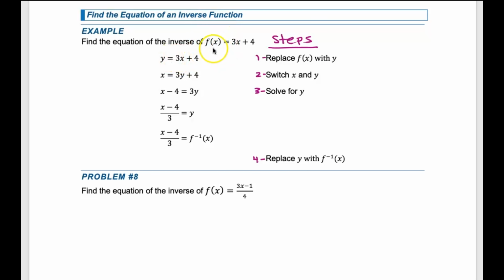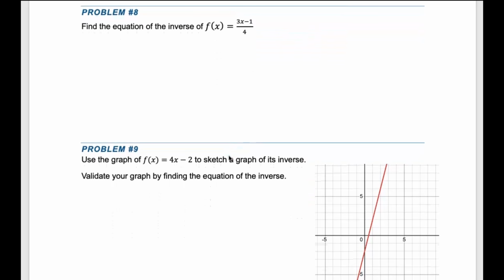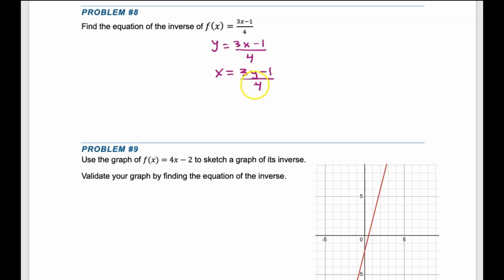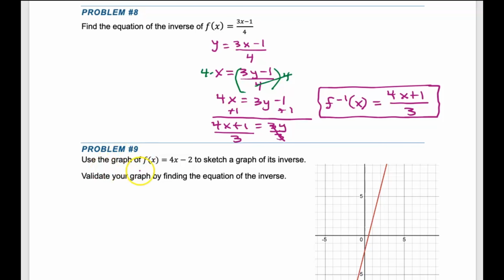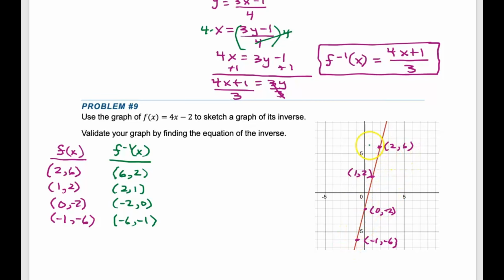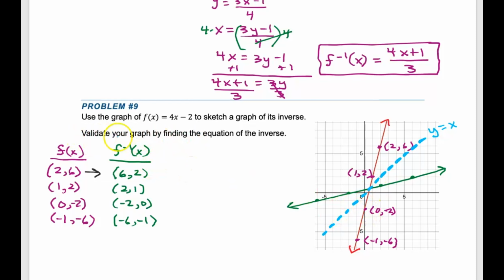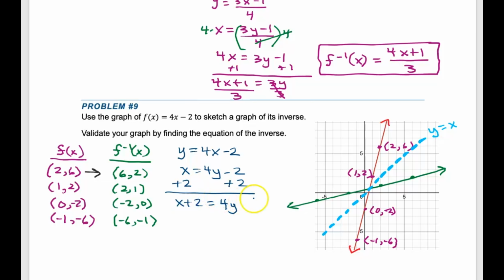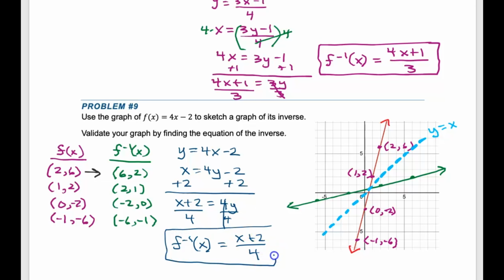Section 7.2 - Inverse Functions - Part 5/5